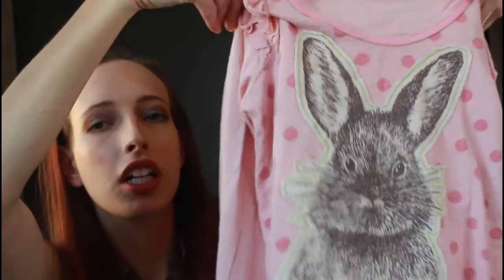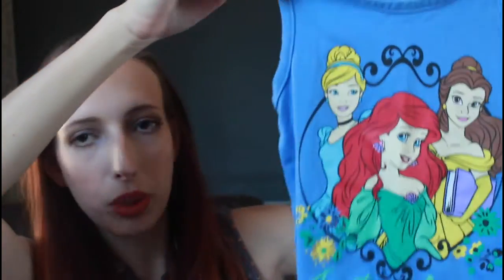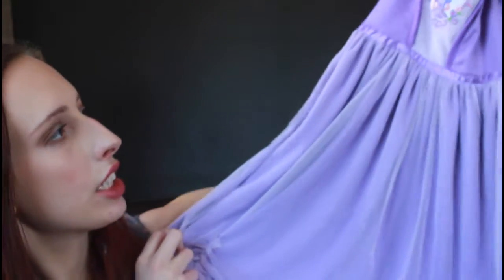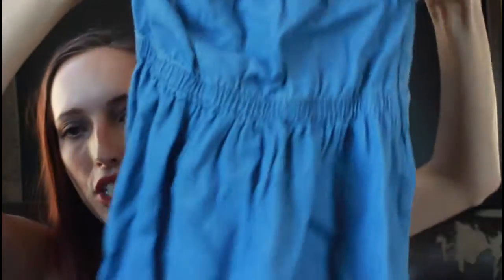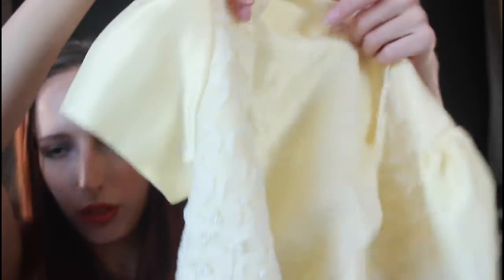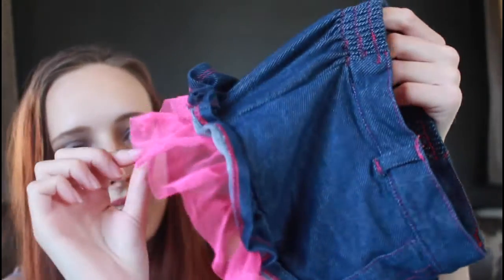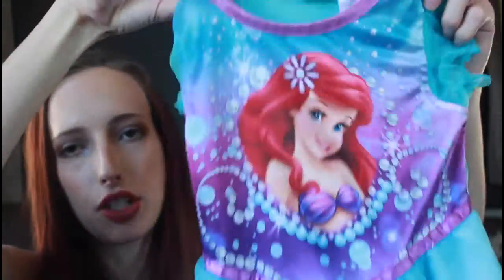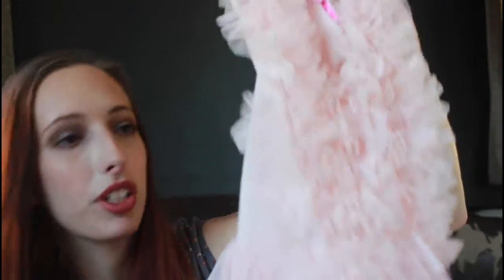Toddler & Baby Thrift Haul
Here is a little thrift haul that I managed to do this week. Hope you enjoy!

I do videos on beauty/fashion and lifestyle. I am a wife, mother, and I love my Lord Jesus Christ. If you have any questions, comments, or video requests, please let me know.